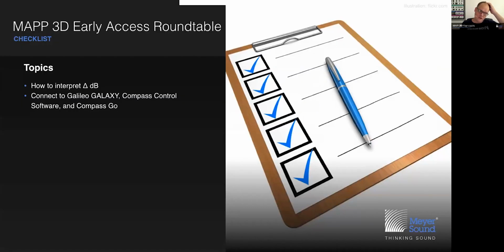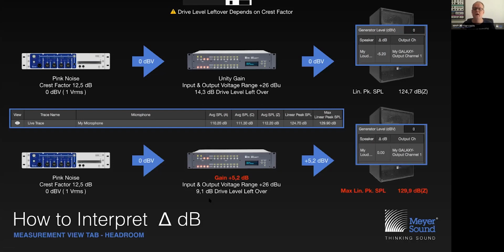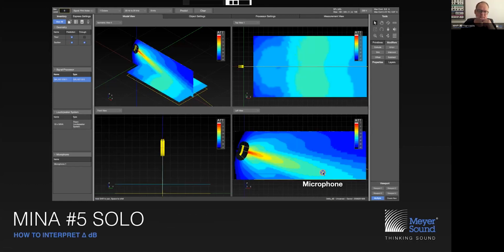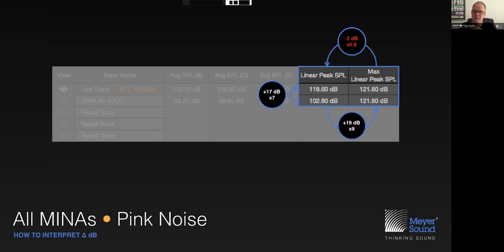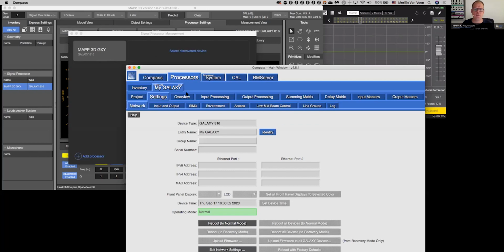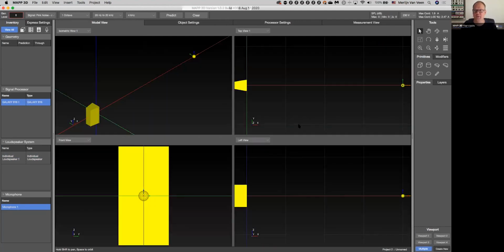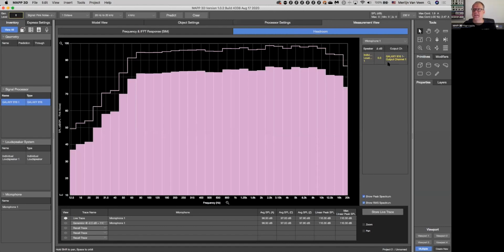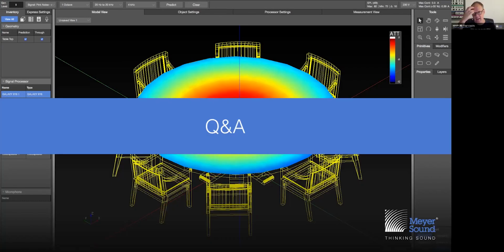MAPP 3D Roundtable Session 3 (English)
Roundtable date: September 17, 2020

This session will focus on the following topics:

* Connect to Galileo GALAXY Network Platform, Compass Control Software, and Compass Go
* How to Interpret Δ dB.

Moderator: Merlijn van Veen, Meyer Sound Senior Technical Support & Education Specialist